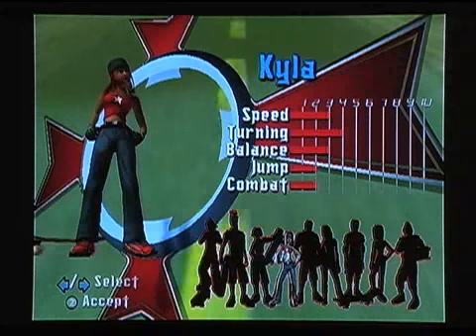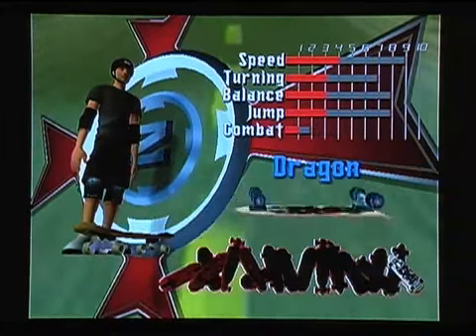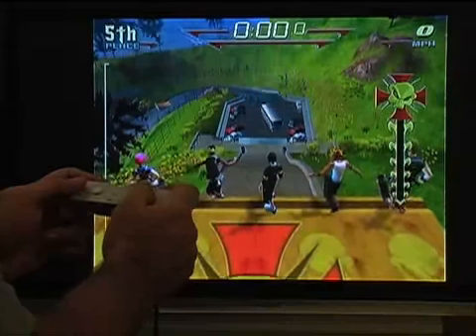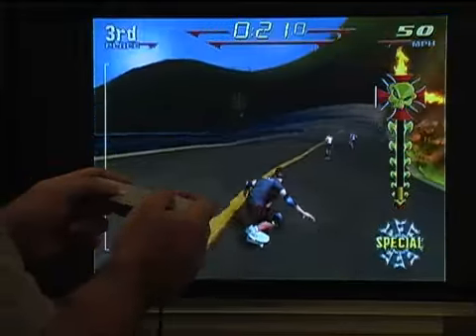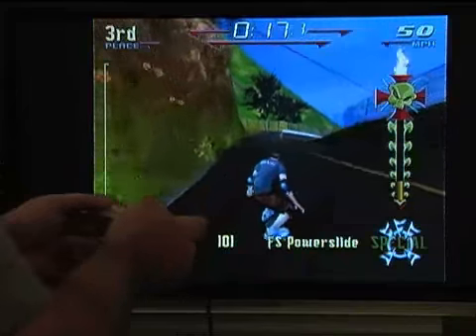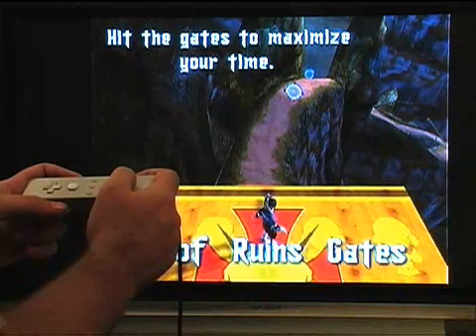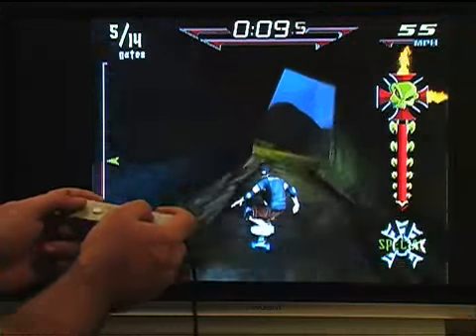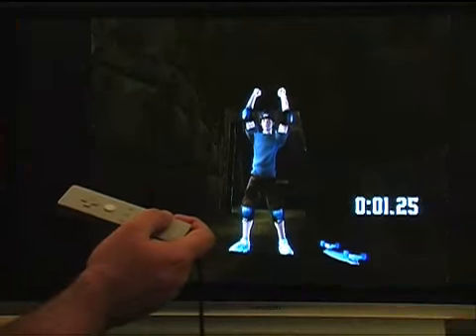Tony Hawk's Downhill Jam